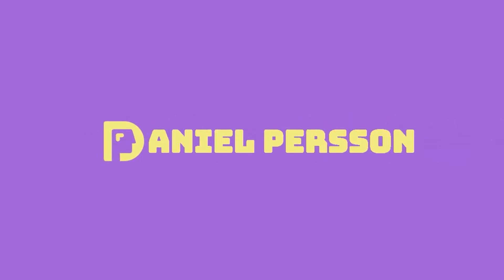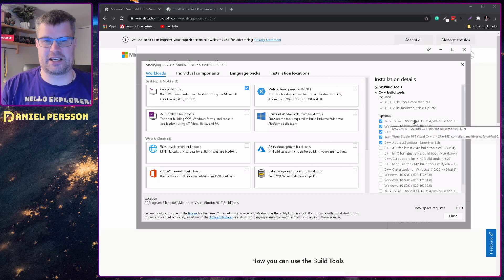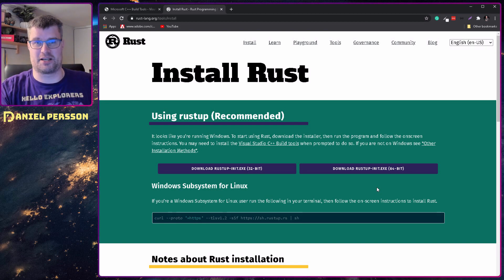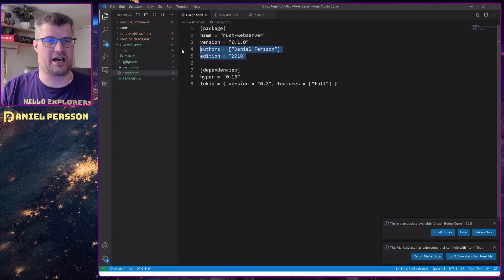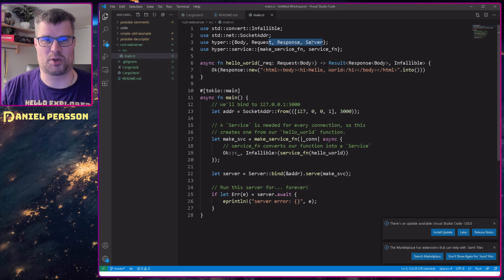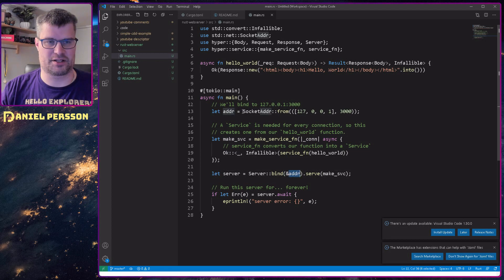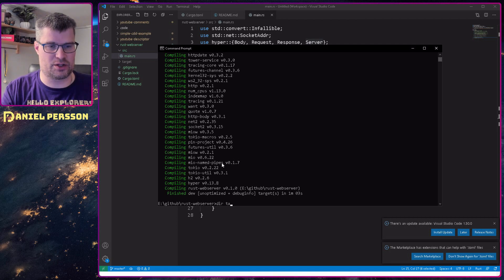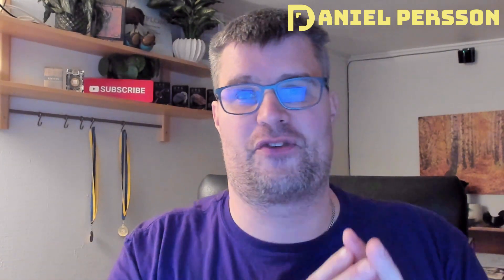Let's do a quick introduction to rust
In this video i will do a quick introduction to rust and introduce some important concepts that rust uses to handle packages and build your executables. Rust is a programming language that have been hyped since it's introduction. It mixes good structure with execution performance, type safety and memory management.

Learn in-demand skills like statistical analysis, Python, regression models, and machine learning in less than 6 months.